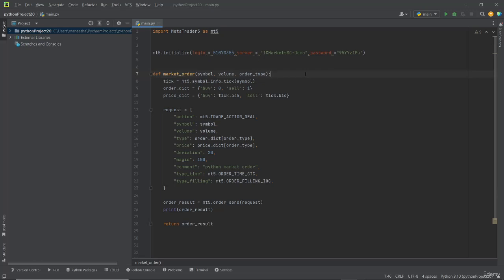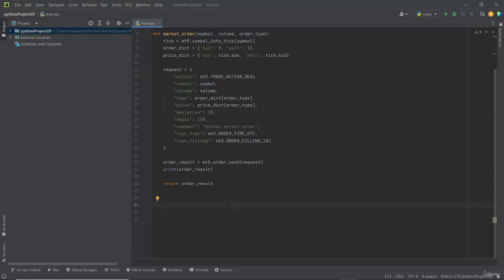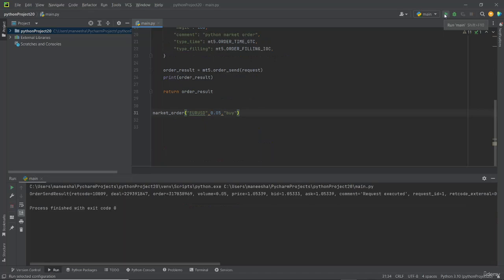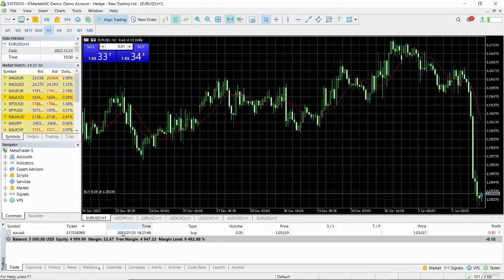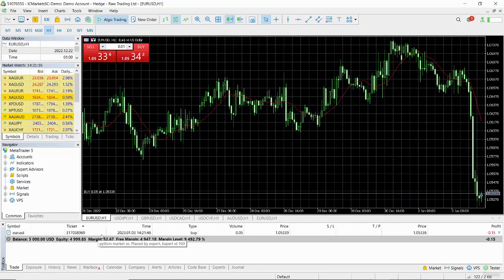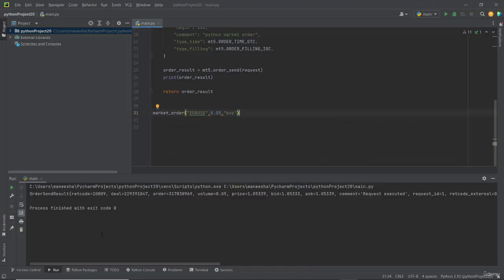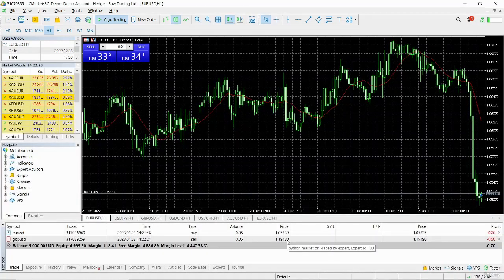3 Placing Market Orders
Udemy - Forex Algorithmic Trading with Python - Build a DCA Bot
Alogorithmic Trading with mt5 Python
3  Placing Market Orders